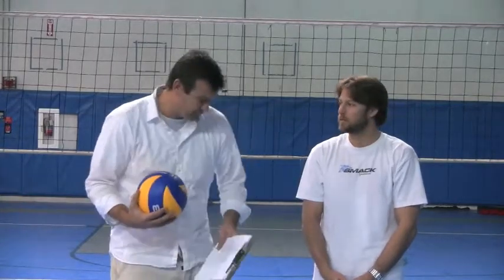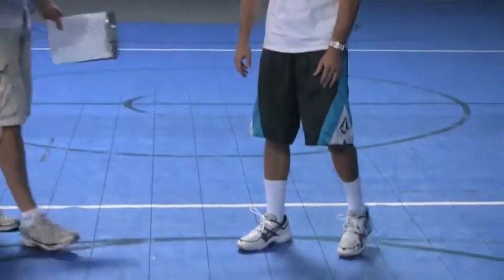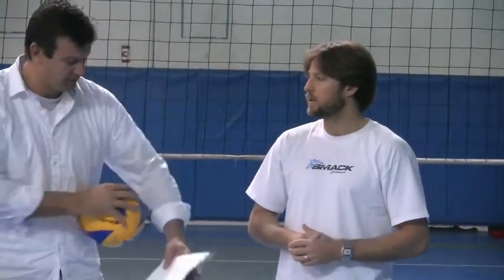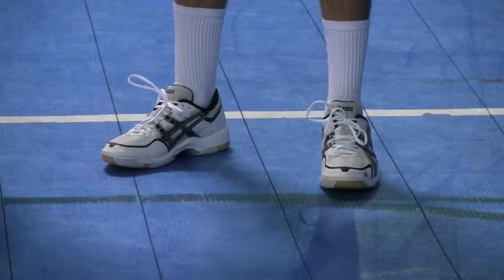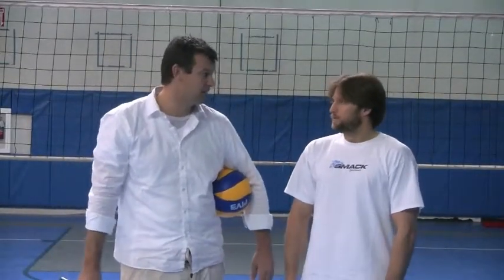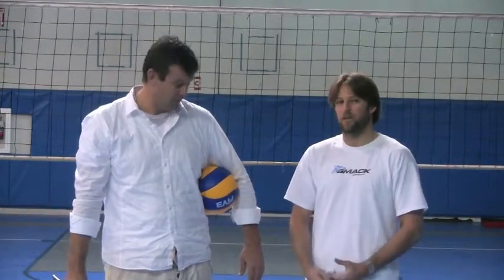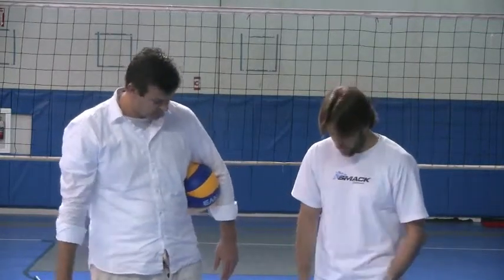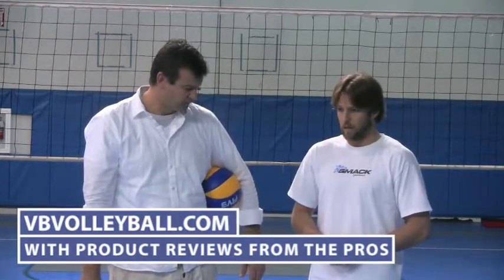asics gel rocket